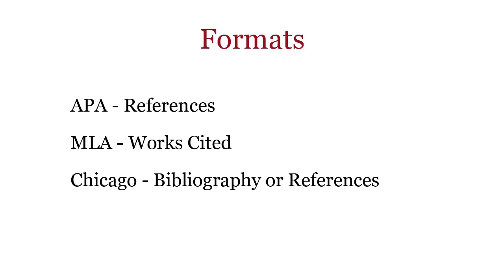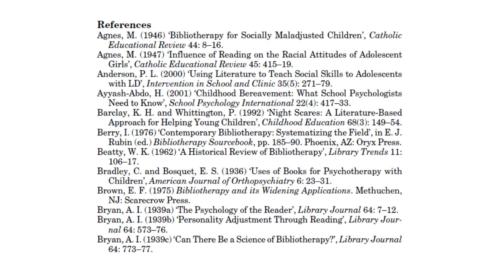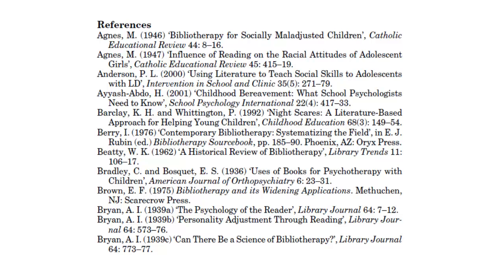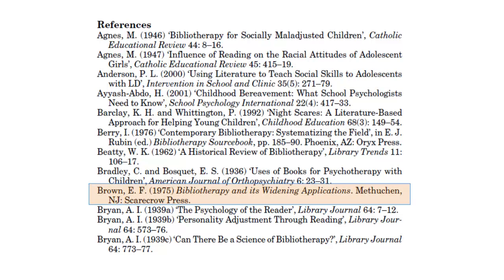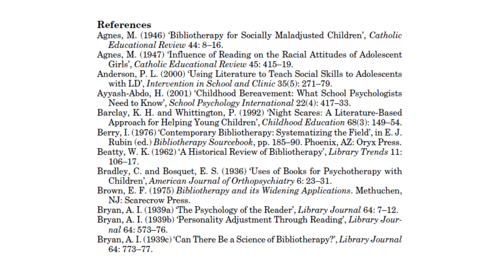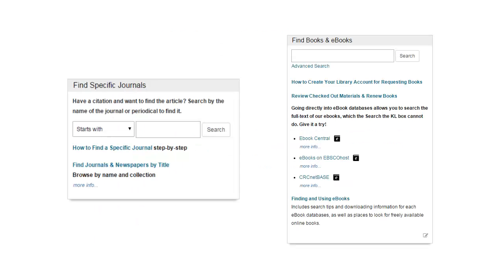Reading and Mining Bibliographies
This video will show you how to read and mine bibliographies for sources.